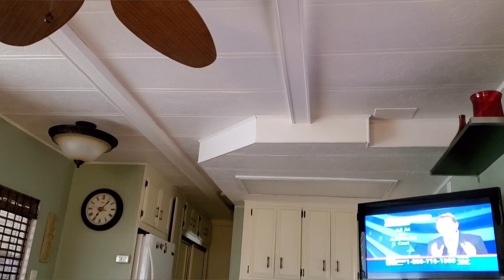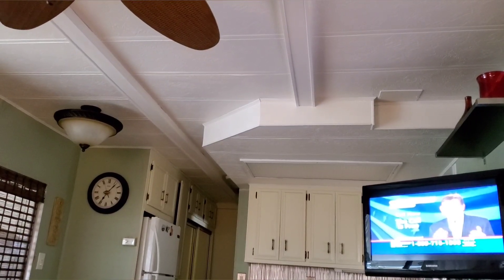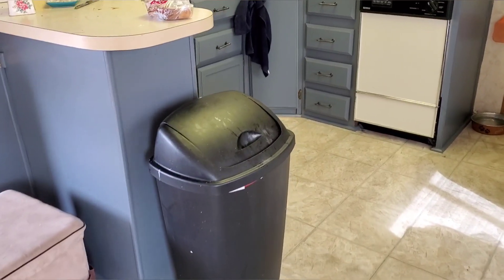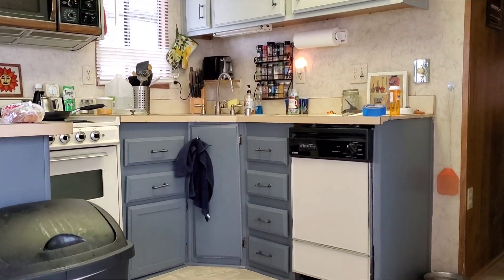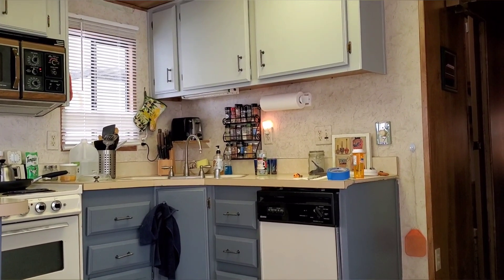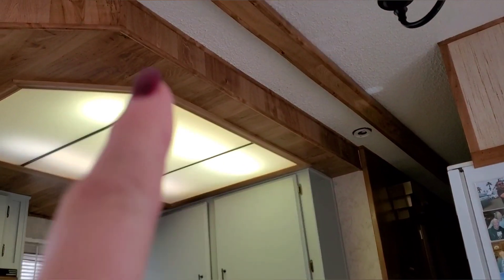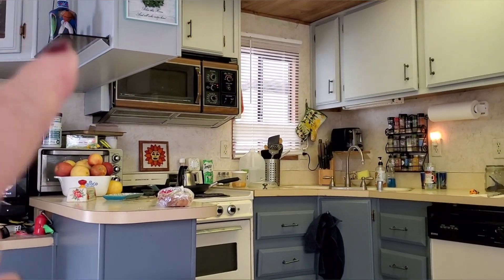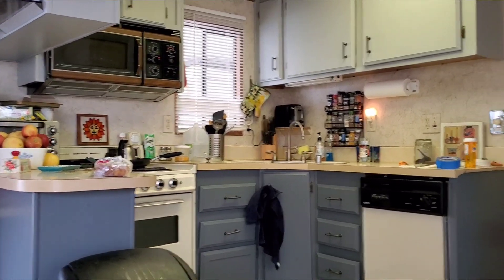Kitchen update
Beyond Paint